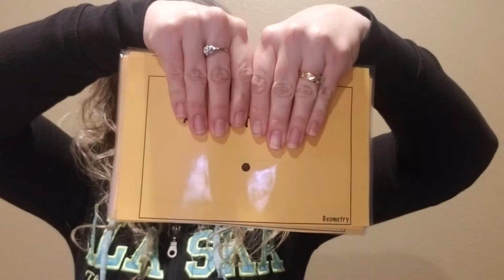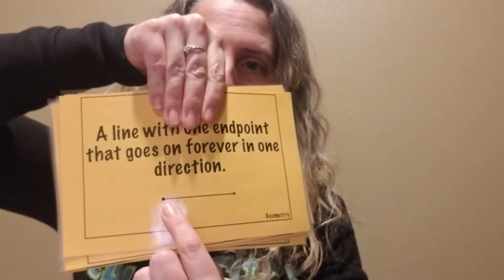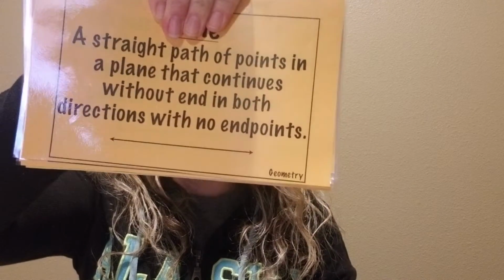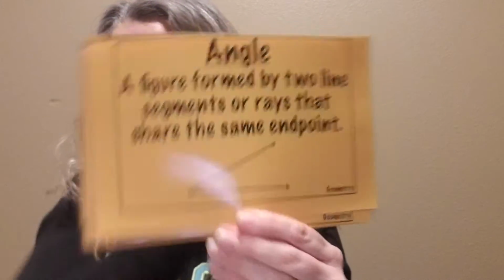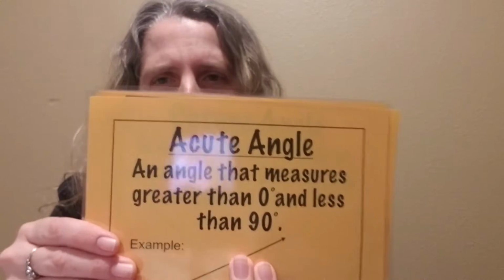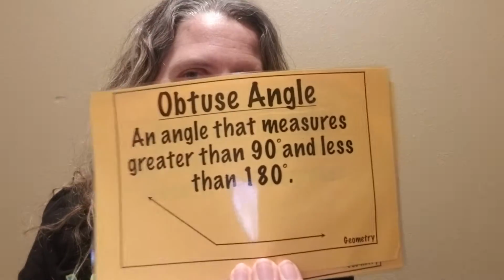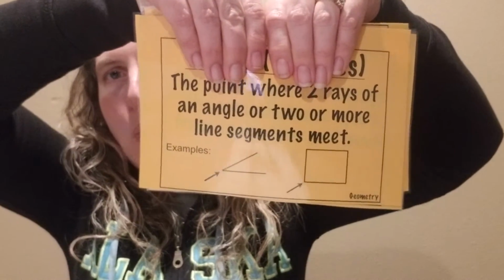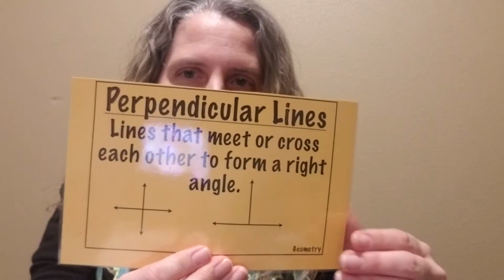Module 4 Vocabulary Practice 1